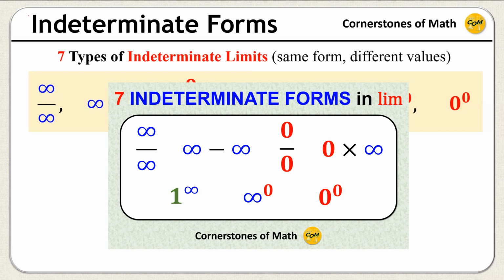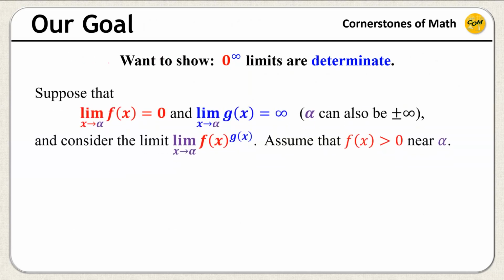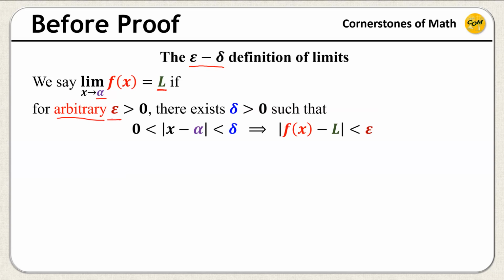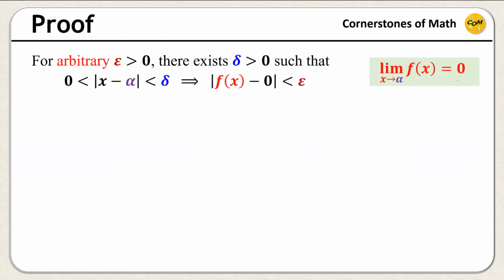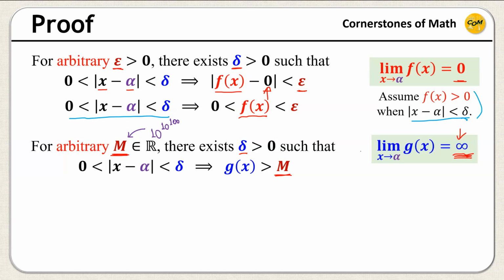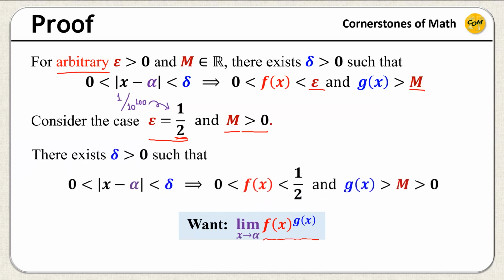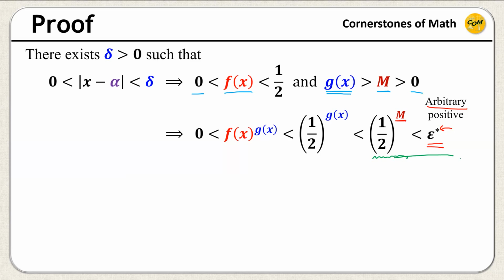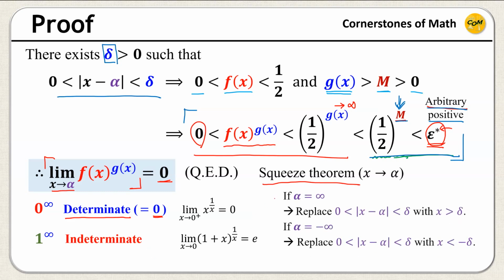0^Inf Limits Are NOT Indeterminate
0:00  Introduction and Setting the Goal
2:19  Explaining the Epsilon-Delta Definition of Limits
4:05  Actual Proof

*At the beginning of the video I keep saying "intermediate," but of course my intention was to say "indeterminate."  English is hard, guys.

In my previous video, I introduced you 7 types of indeterminate limits.  However, the 0^Inf form was NOT included in those 7 types, because it is a determinate form - the limit in 0^Inf form always converges to a single value, 0.  I will prove that in this follow-up video, but the proof requires college-level definition of limits known as the epsilon-delta (ε-δ) method, so I explain that before getting onto the actual proof.